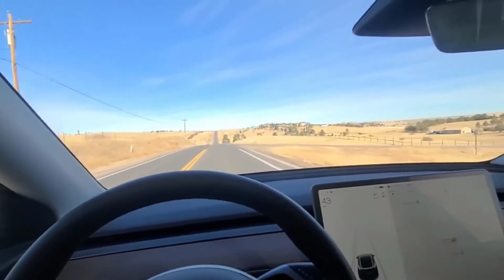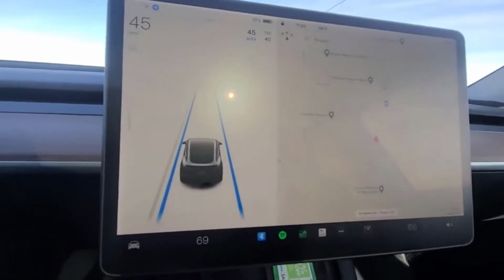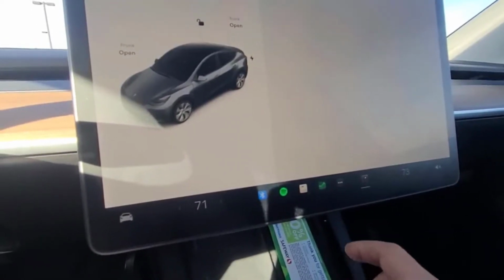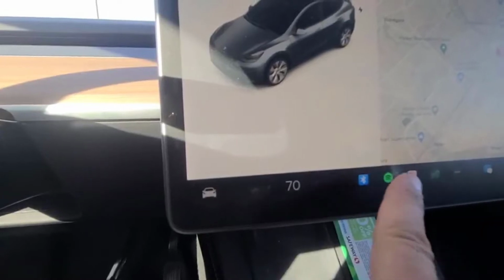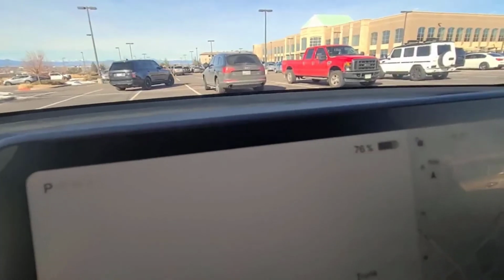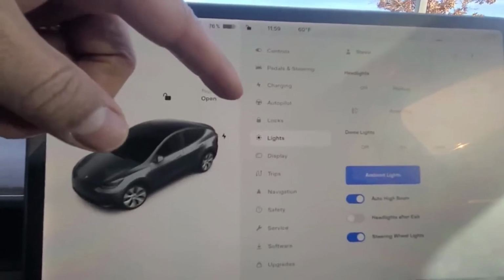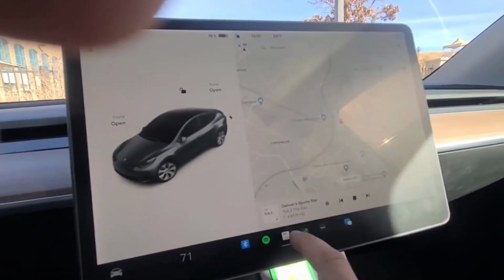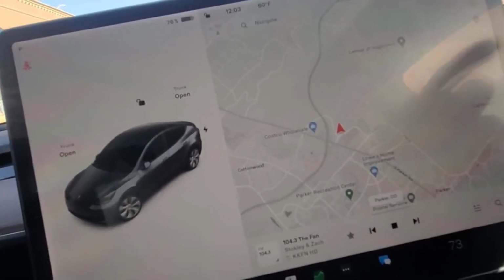New UI Tips and Thoughts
A Jan 2022 look at the new UI and my thoughts as an owner/driver.